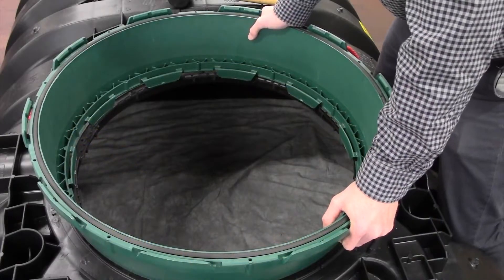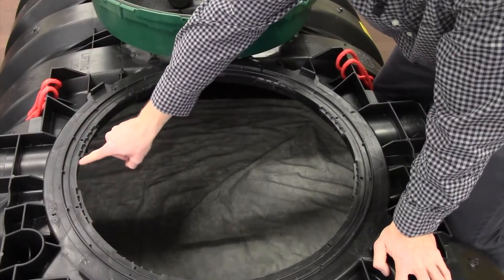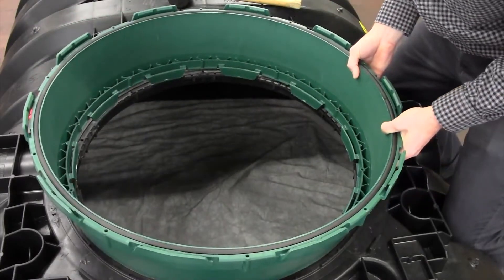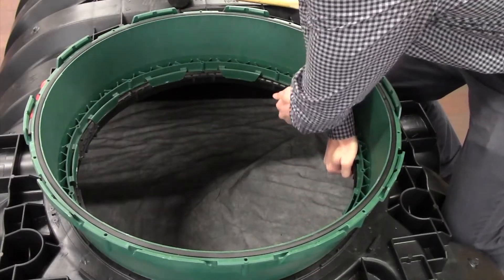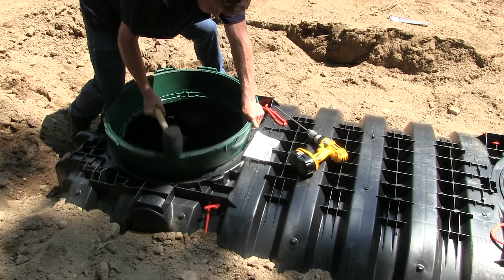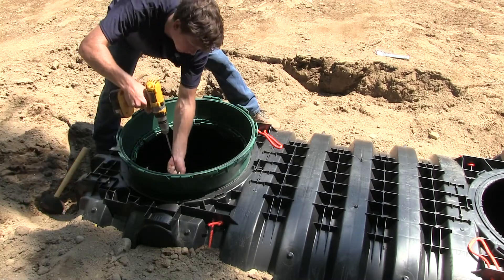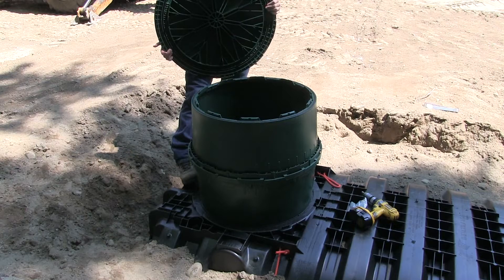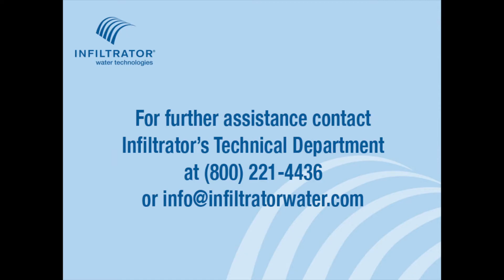Infiltrator's EZsnap Riser to Tank Installation Instructions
This video demonstrates the procedure to connect EZsnap Riser products to Infiltrator Water Technologies’  IM-Series tanks.